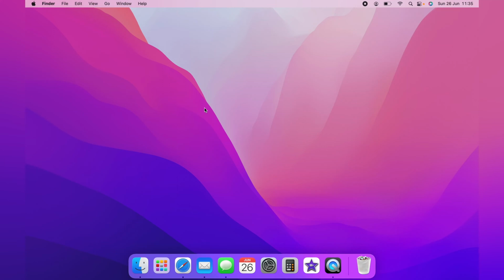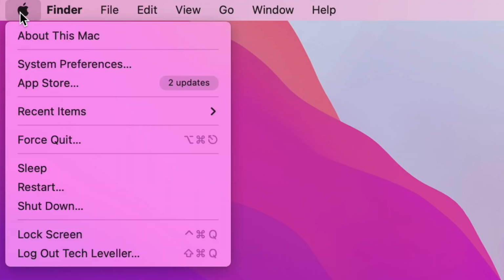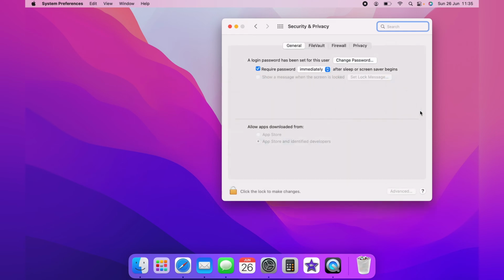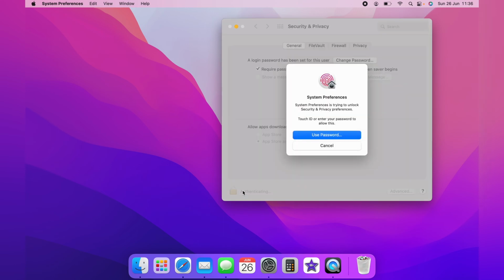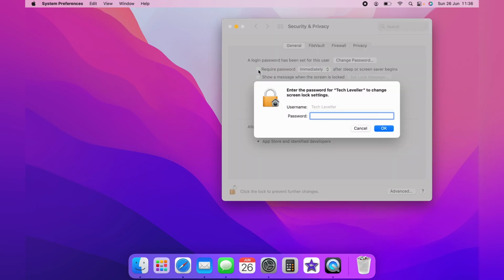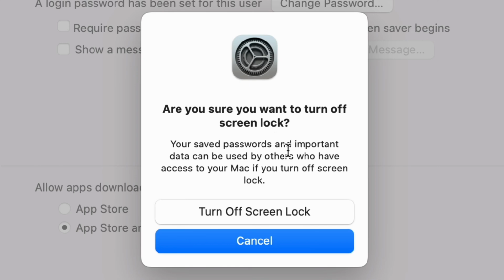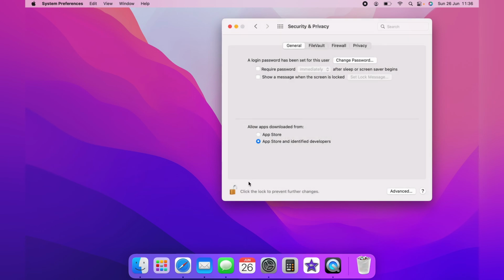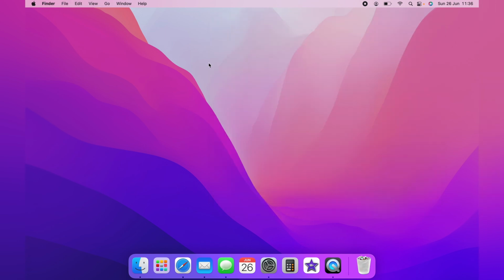How to Turn off Screen Lock Screen on Mac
In todays video we are going to learn How to Turn off Screen Lock Screen on Mac this will work for any Mac iMac, Air, etc.